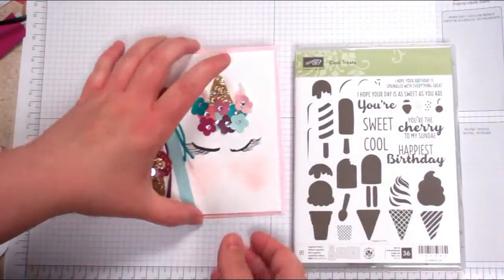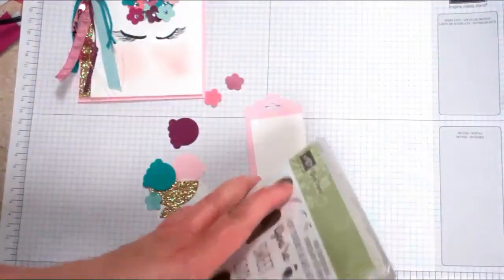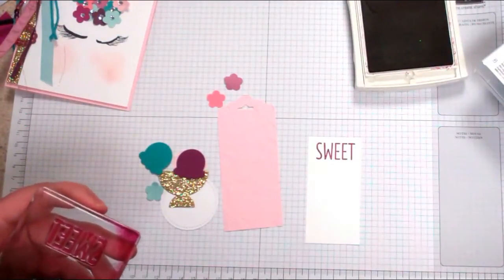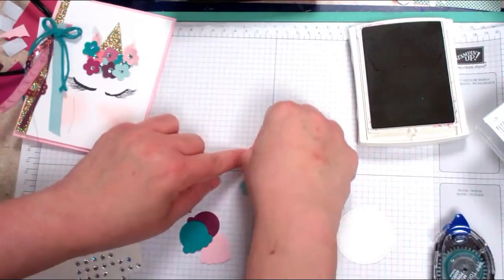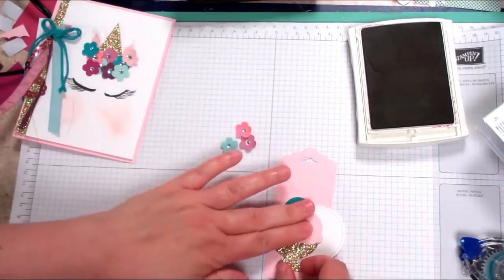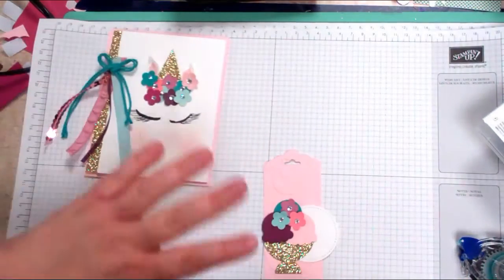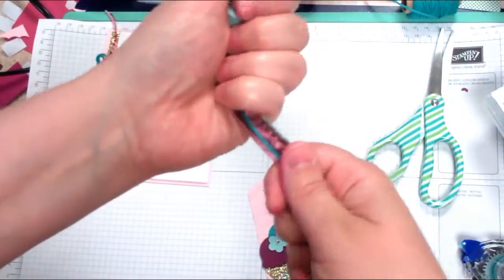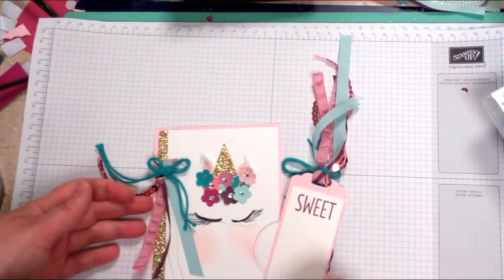Stampin' Up! Embossed Ice Cream Tag (Matches Unicorn Card!)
Watch how easy it is to make textural tags. I love the colors and modern feel The Dynamic Embossing Folder is so lovely and flower sprinkles are fun!